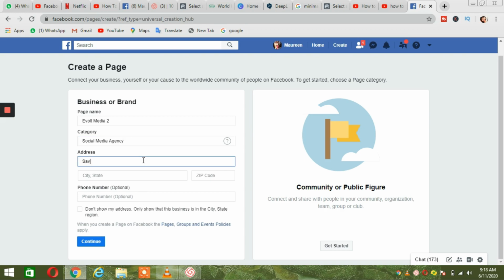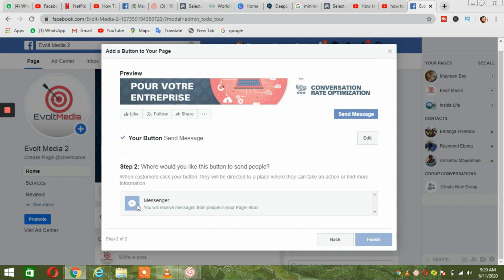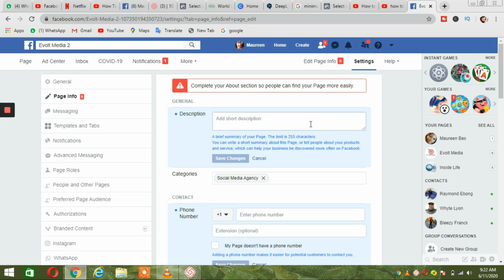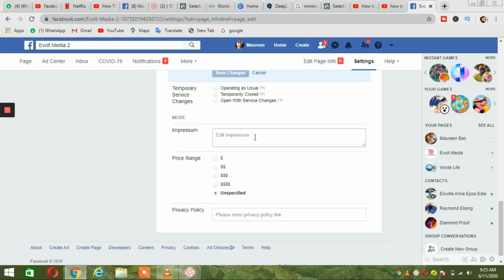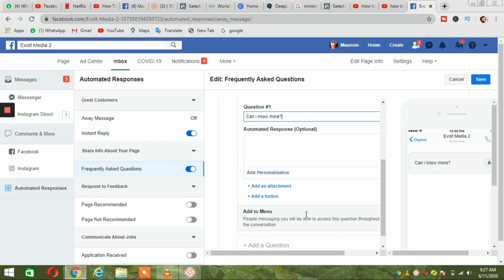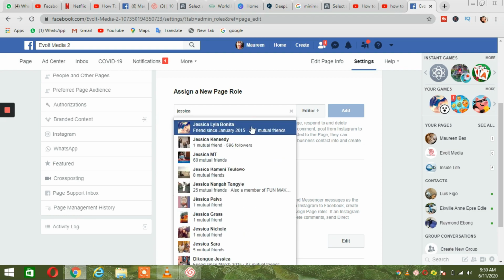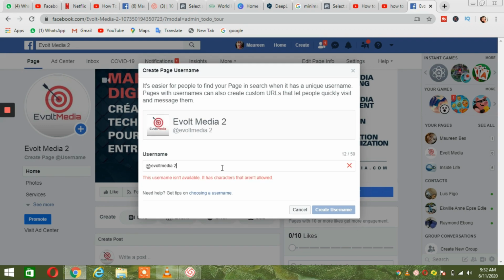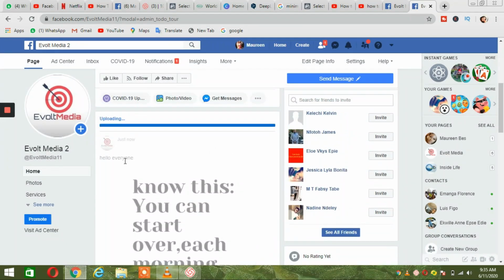Step By Step Tutorial On How to Create A Facebook Business Page 2020 I Facebook Marketing 201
Learn how to create a Facebook Business Page in 2020 with this step by step tutorial. In this video you will learn how to:

- Create A Facebook Business Page
- Add a Profile Picture
- Add a Cover
- Create A Call To Action Button
-  Configure the Settings Of Your Business Page
- Create a Page Description
- Configure a welcome and automatic response message for visitors
- Create a post
-  Share posts on your personal page
-  Invite people to like your page
- Create a Custom Facebook URL

(Turn all notifications ON by hitting the bell above so you don't miss any of my uploads!)